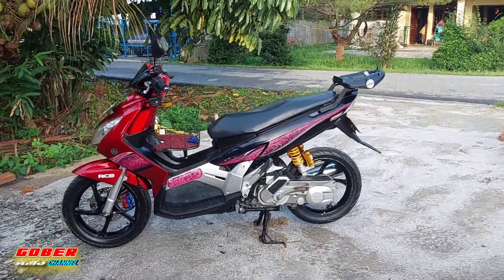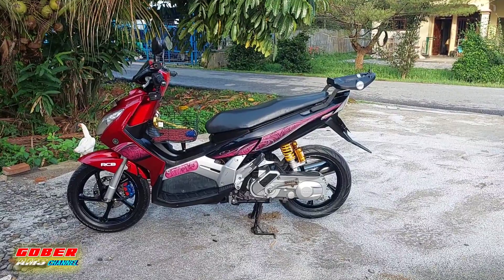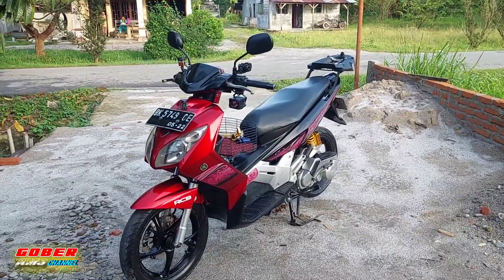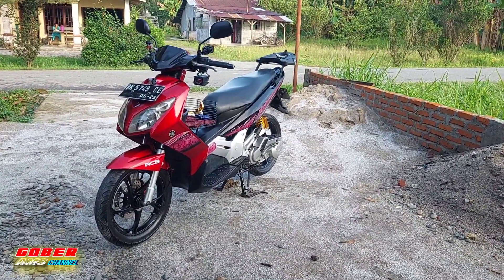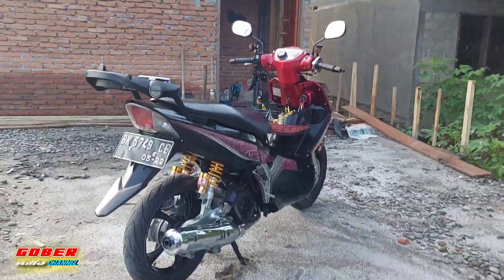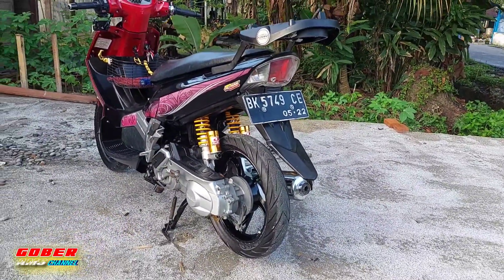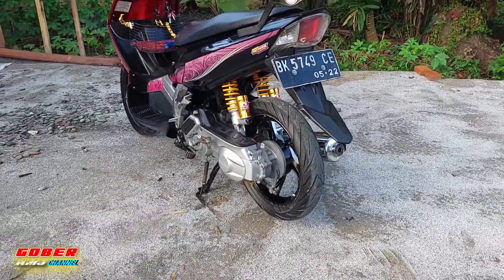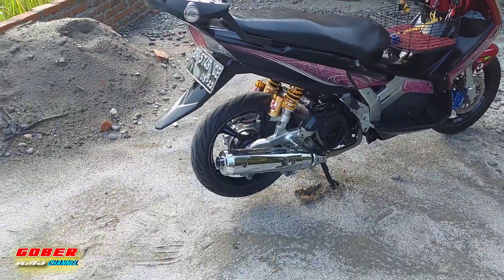YAMAHA NOUVO PAKAI PELAK /RIM 14" MIO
CEMANA JADINYA NOUVO PAKAI PELAK ATAU RIM 14 MIO